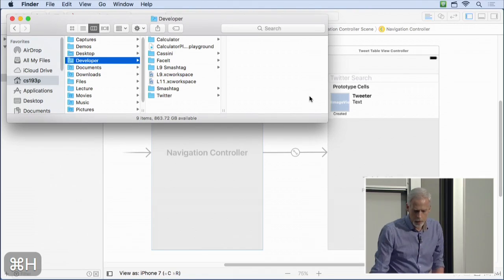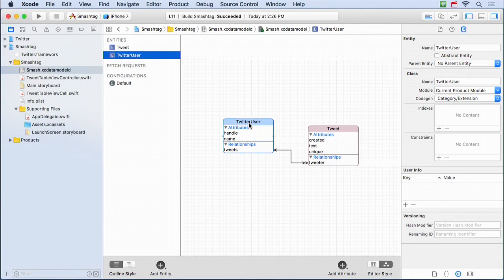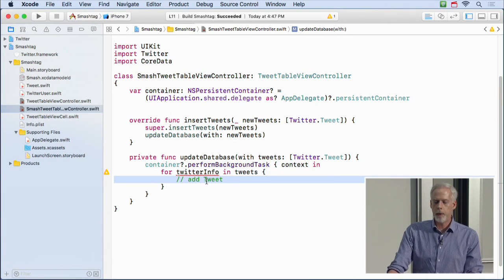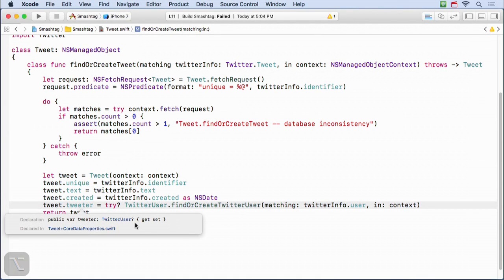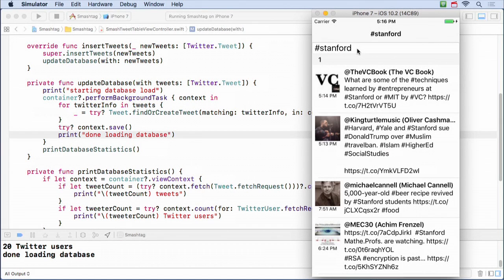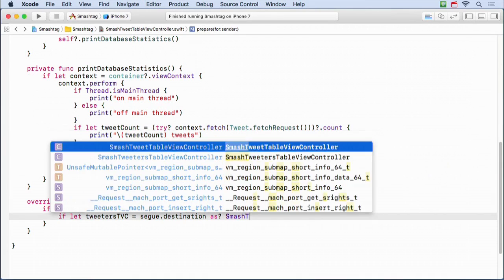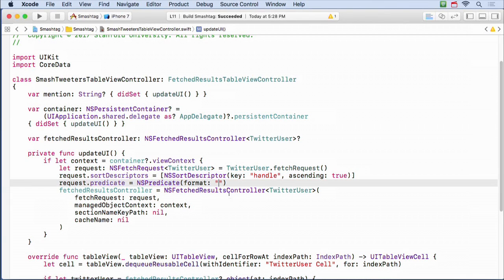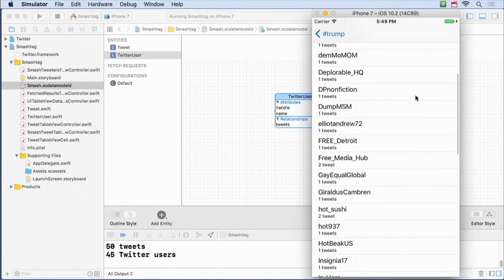Stanford - Developing iOS 10 Apps with Swift - 11. Core Data Demo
Paul Hegarty introduces Smashtag Tweeters, a Core Data demo.